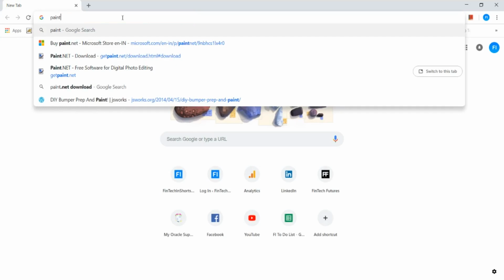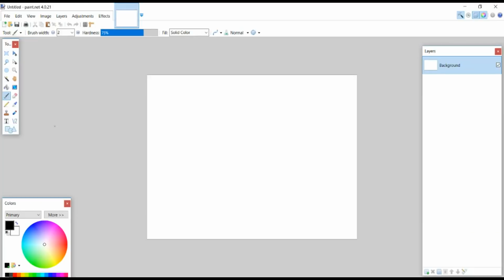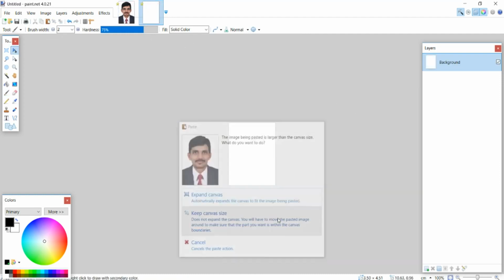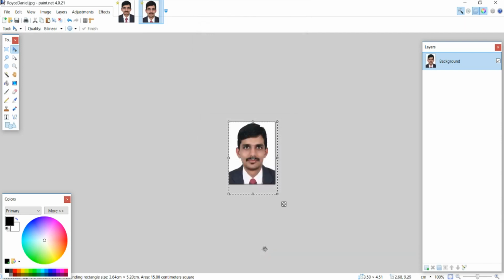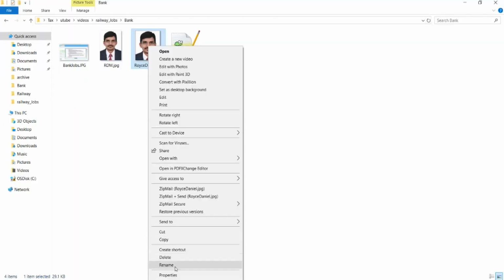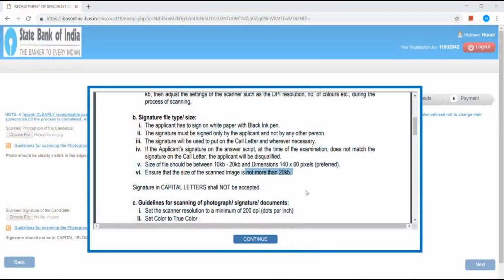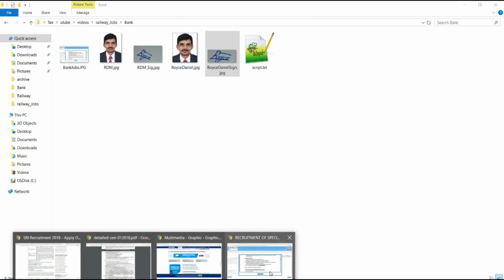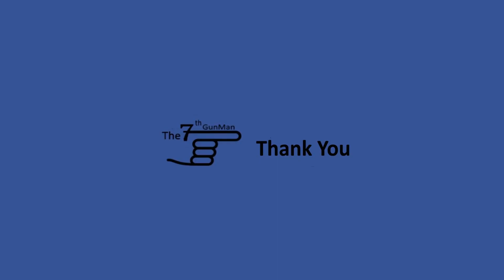How to Edit/Upload Photo & Signature for Bank Jobs(IBPS) | The 7th GunMan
Today I am going to share how to edit/upload photo and signature for banking jobs.
In order to upload a photo successfully we need to follow the guidelines set by the IBPS team.
So guys lets start

For editing the images I am using paint.net which is an open source software.
Just search "paint.net download"" in google click the first link and scroll down we can see 4.1.1 version click that
and the top right we can see the link for download. It is a 7.5mb file I already installed that's why I cancelled this download.

Lets check the guidelines for scanning the photograph and signature.
As you can see that it is mentioned the photograph size is 4.5cm * 3.5cm
4.5 cm is height and 3.5 cm is width one of my recent photo I just opened it and I am checking the size it is not even near to the size that IBPS team mentioned
so we need to change the size according to the requirements
These are the guidelines
1) Photograph must be a recent passport style colour picture
2) Size of the file should between 20 to 50kb
3) Dimension preferred is 200to 230 px
I am opening a new page in paint.et and changing the width to 3.5 cm and height to 4.5 cm as mentioned in the guidelines
Then copying the original photo and pasting into the newly created on select keep canvas size then adjust the image to fit in the new page and check the width is 3.5 cm and height is 4.5cm
and save as jpg format and name with my name.
Lets open the image looks good but we can add a border to the image so that it would look more professional.
For that go to render borders and shape change to 1 then click okay then save.
we can see the image with border and the size is 27.5kb which satisfy our requirements.
Only thing different is the dimensions ie 178*229 according to the guidelines they  mentioned 200*230 so we are going to changing accordingly.
After saving we can check the size , is should be between 20 to 50kb yes it is 29KB.
Lets upload the image and  check whether it is uploading successfully.
Guys the image has been uploaded successfully based on the guidelines
Lets check the signature uploading process based on the guidelines.
In order to upload a signature the applicant has to sign on a white paper with black ink pen.
The signature must be signed by the applicant and not by any other person
 1)Capital letters are not allowed in the signature
 2)The preferred dimension is 140*60 px
 3)Size of the image should be between 10 to 20kb
 4)The color of the signature should be black, if you are using blue colour your application should be rejected.
Here I used blue colour for demo purpose only
I am opening a new file in paint.net with dimensions 140*60px and  copying the original signature to the paint.net file
we need to adjust the size so that it would fit in the newly created file.
Then save the image as jpg and check the size
Guys lets uspload the signature and check